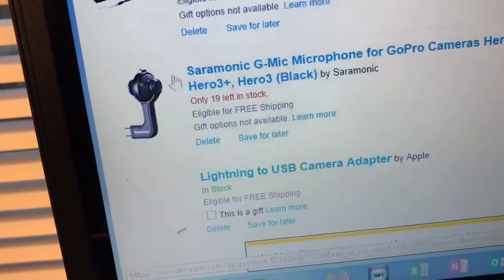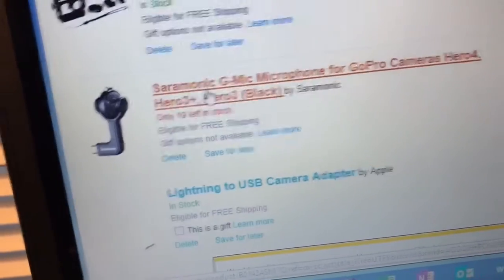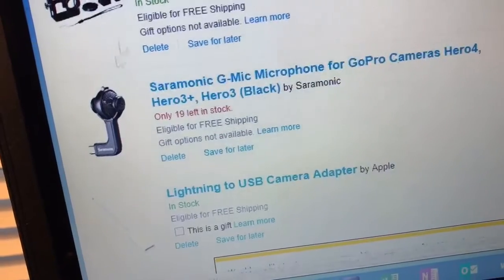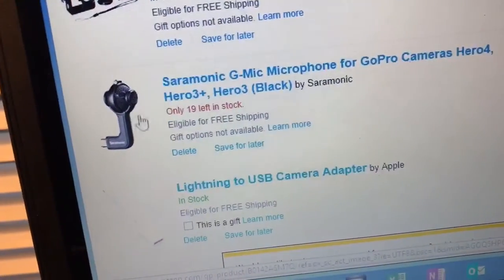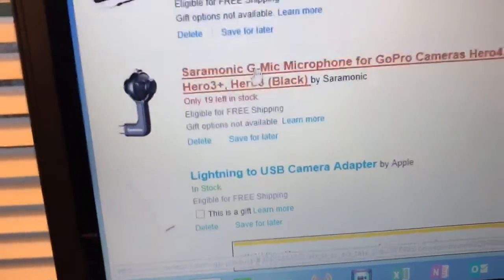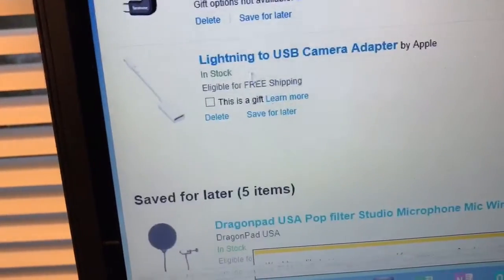NEW EQUIPMENT!!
I'm so exited to be getting stuff so I don't have to vlog on my IPhone 7!! I'm going to try daily vlogs again

Hope to see ya tomara!!